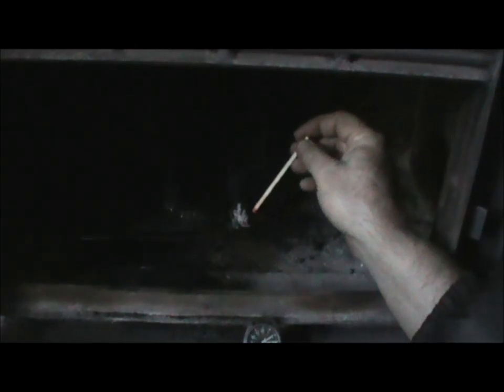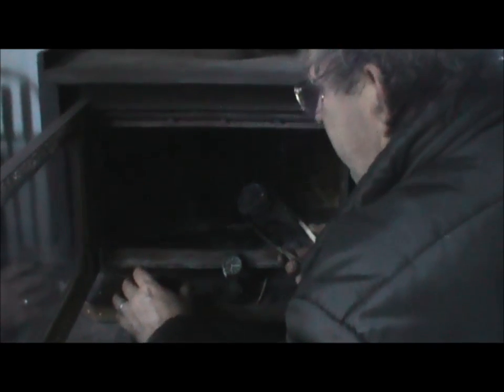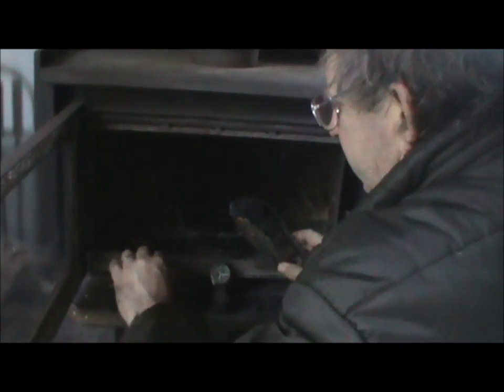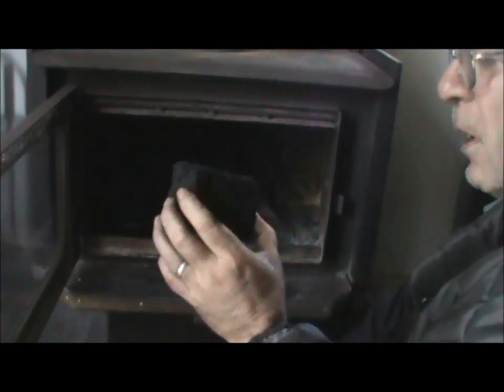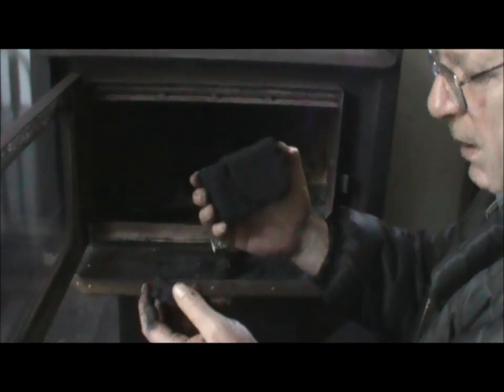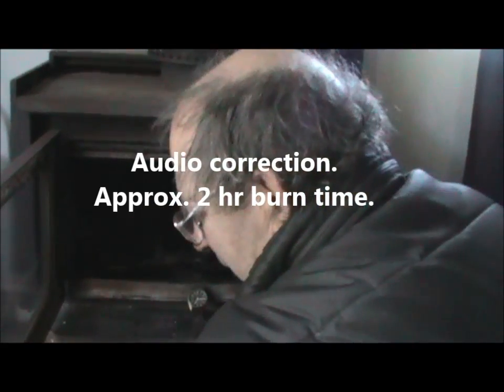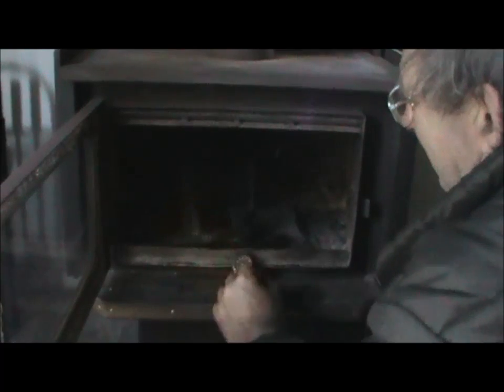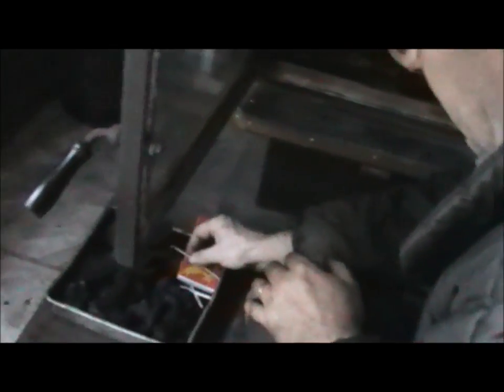Charcoal briquettes, burn tests. Part 5 of 5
Pile of briquettes in a fire proof container provides the best results, very similar to the concept of wood fires, coal fires rather than each individual piece.

CAUTION - combustion will produce carbon monoxide fumes, make sure the fire fuelled appliances are well ventilated to the outside, do not use as a open heat source in confined spaces.